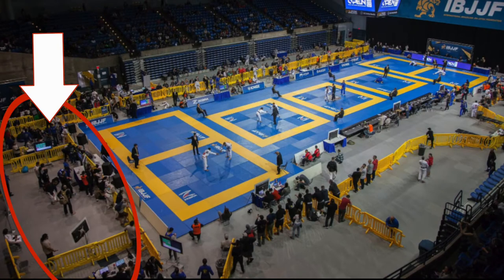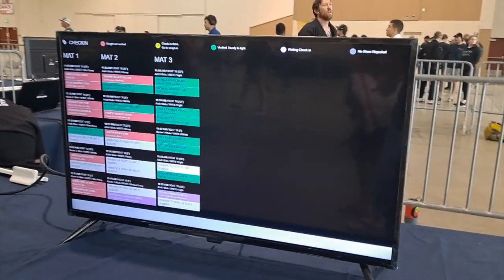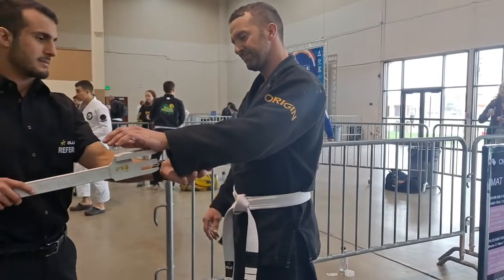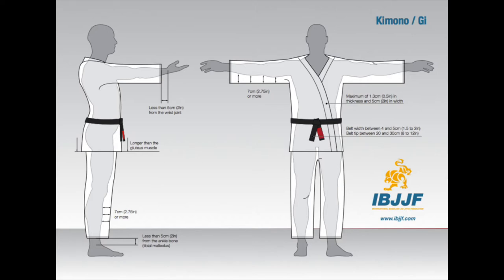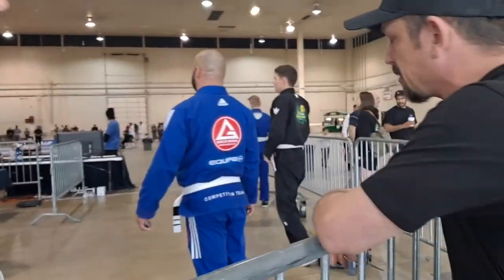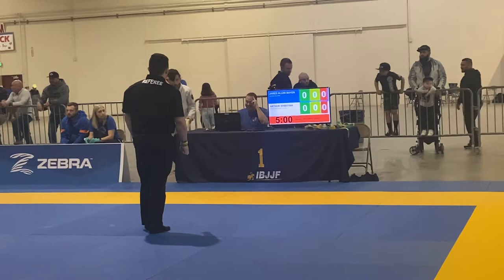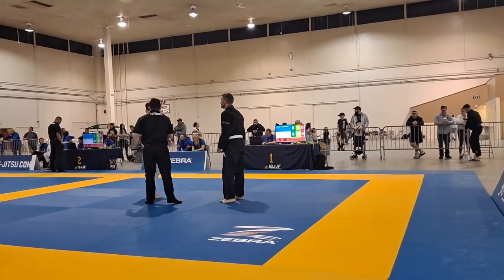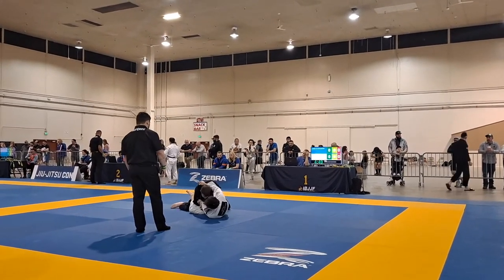COMPETING IBJJF | What To Expect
Walking you through the athlete check in process at an IBJJF tournament.  How to check in, where to go, gi checks, weigh ins, the bull pen... ect. hope it helps!

IBJJF website links ⤵️